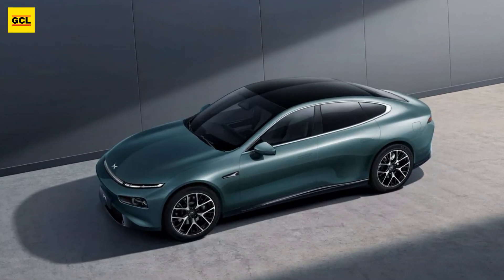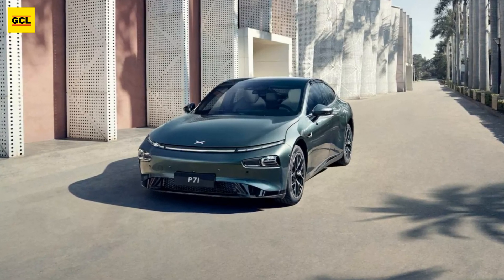2023 XPeng P7i EV | 436 Miles Of Range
The redesigned P7, which has a new name, fresh styling, and increased performance, has been introduced by Xpeng in China.

Beginning from the outside, the P7i is easily identifiable, but it has a few minor changes. New headlights and "optimization of the rear wing and windscreen" to cut drag are among them.

While crescent silver has been "upgraded to accentuate the artistic quality of pioneer exploration," the color scheme has also been revised. Consumers will also discover a brand-new, P7i-only kaitoke green option.

The interior features a new steering wheel, updated door panels, and a redesigned center console with exposed cup holders and a Tesla-style wireless smartphone charger. Also, buyers will discover revised upholstery and upgraded, more ergonomic seats. A 20-speaker music system, a 15-inch infotainment system, and a 10.25-inch digital instrument cluster connect them.

There are two available powertrains, with the entry-level models having an electric motor located at the rear that generates 272 horsepower (203 kW/ 276 PS) and 324 lb-ft (440 Nm) of torque. This allows the vehicle to reach a top speed of 124 mph (200 km/h), accelerate from 0 to 62 mph (0 to 100 km/h) in 6.4 seconds, and have a CLTC range of 436 miles (702 km).

The dual-motor all-wheel drive variants, which offer a combined power of 467 hp (348 kW / 473 PS) and 558 lb-ft (757 Nm) of torque, are available to customers seeking enhanced traction and performance. The 0-62 mph (0-100 km/h) time is reduced to 3.9 seconds, but the range is reduced to 379 miles  (610 km).

Regarding performance, the P7i has an X-HP2.0 sophisticated thermal management system with a heat pump as part of its standard equipment. According to Xpeng, this device increases the vehicle's cooling capacity by 88.9%, allowing it to "easily maintain a speed of 118 mph (190 km/h) for 30 minutes constantly, without the worry of battery or engine overheating." Also, people who reside in cold climates should anticipate a 15% boost in driving range during "winter conditions."

The "most advanced all-scenario driver assistance system in the industry," as Xpeng describes it, will be available with the P7i. In cities and on highways, it has lane centering, "cross-level parking assistance," and Navigation Guided Pilot. This is possible because of enhanced computing capability, and higher-end models contain two Nvidia Drive Orin-X SoCs capable of up to 508 TOPS, a "17-fold improvement from the previous model."

Moreover, the P7i has up to 31 sensors, including 12 ultrasonic sensors, 2 lidar units, and 5 millimeter-wave radars. Up to 12 distinct cameras, including one inside the car, connect to them.

Price ranges from $36,184 to $49,215 for the top-of-the-line Wing Performance. Deliveries will start later this month and the model is now up for order in China.